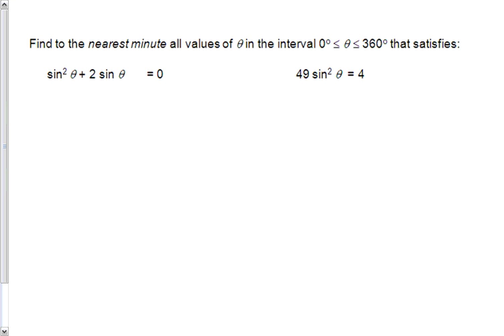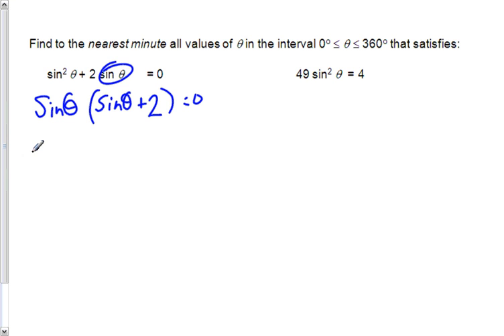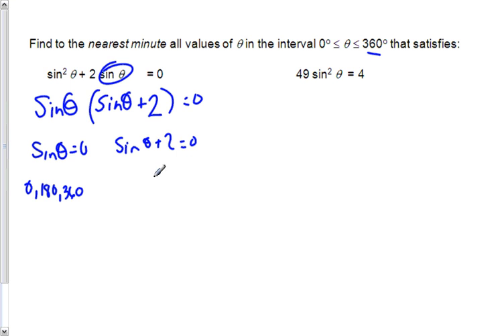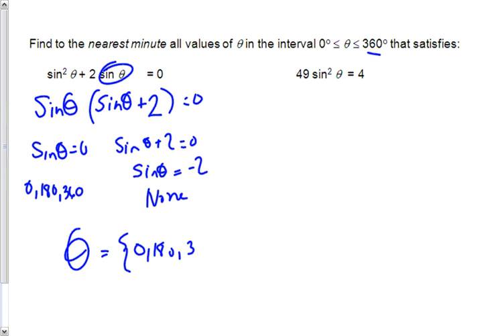q equation 5